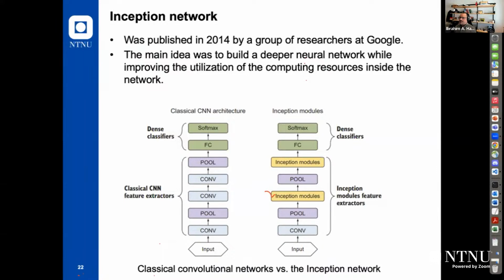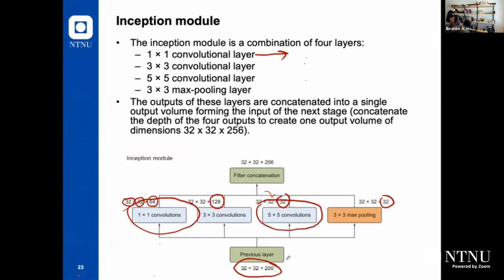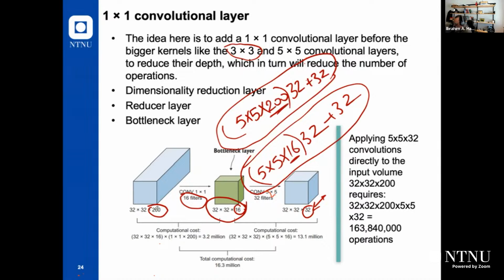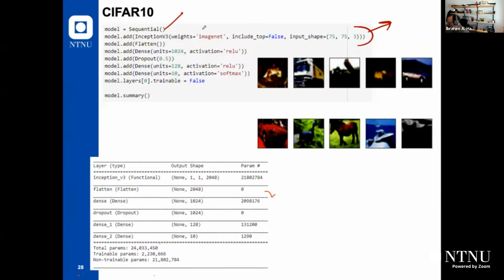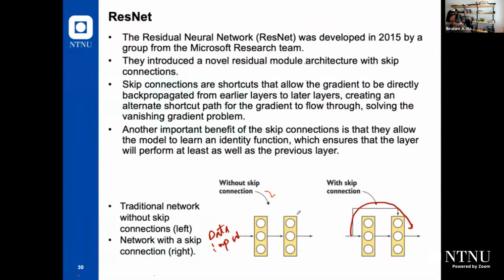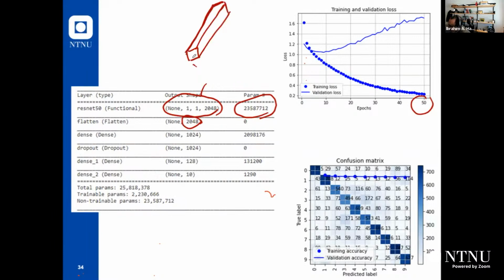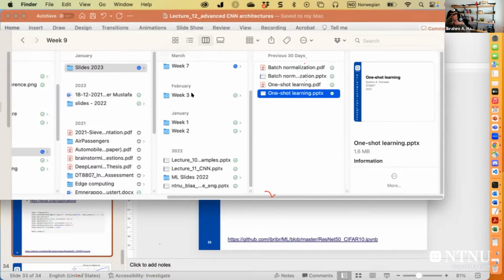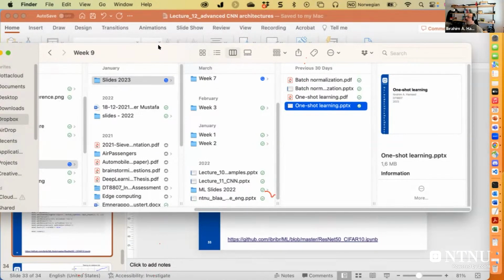DT8807 Transfer learning Part II 28.04.2023